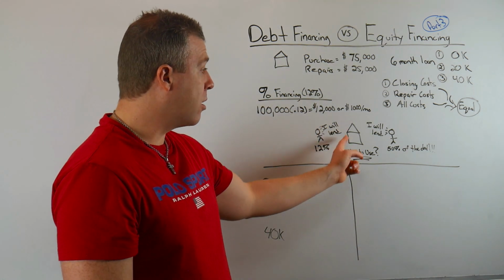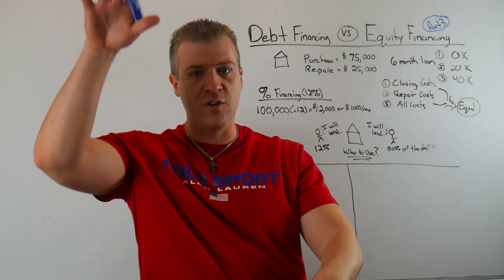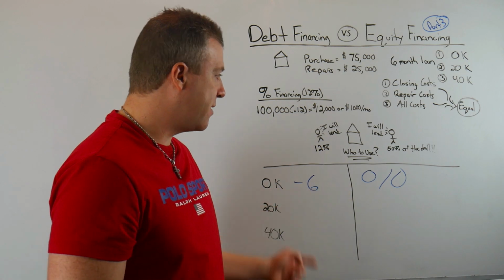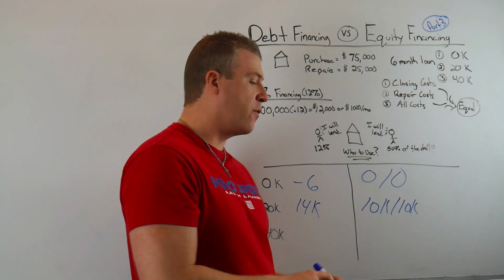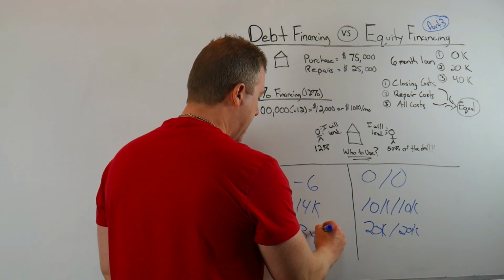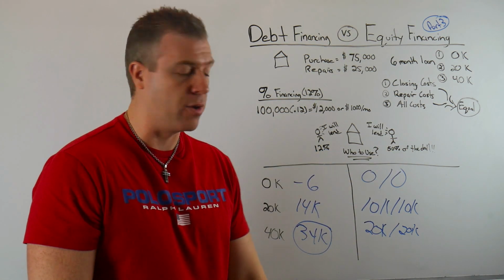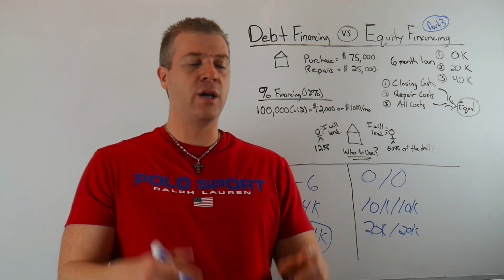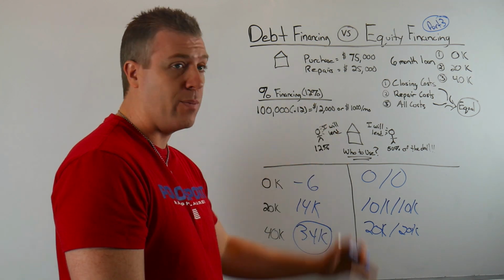How To Buy a House Using Debt Financing VS Equity Financing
Video Links to Part 1 and 2 of lending series below.

Do you know how to buy a house?

Buying houses takes money so what type of money should you use to buy houses. You can buy houses with Debt Financing VS Equity Financing.

Buying houses with debt financing lenders means their is an interest rate paid and equity financing lenders are paid by sharing in the equity profit. I break down in detail how to buy houses with equity and equity lenders or debt lenders in this video. Buying house with bad credit is ok if you know these skills. Let me know you thoughts should you use equity financing or debt financing to buy houses going forward.

Hard Money Lenders VS Private Money Lenders (Part 1)

Hard Money Loans VS Private Loans {Part 2}